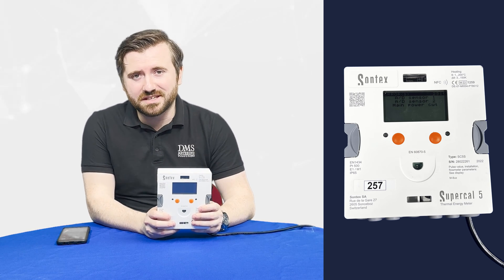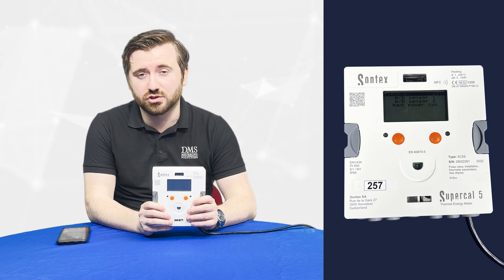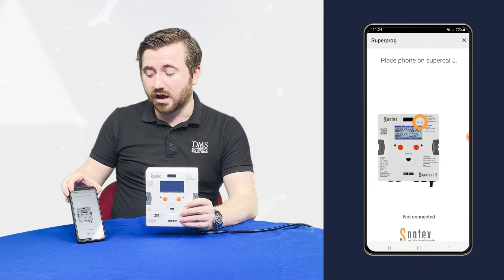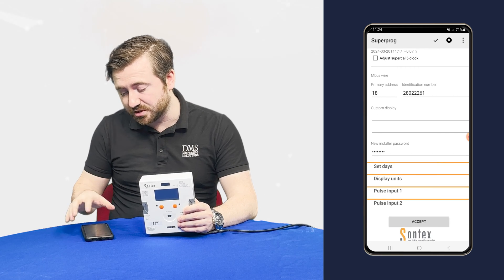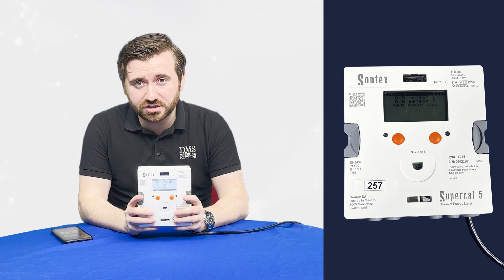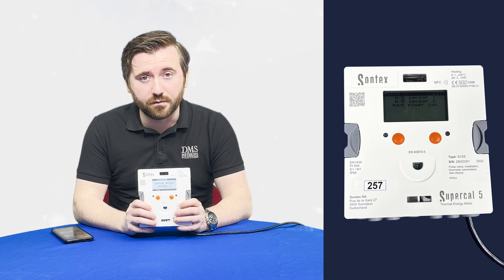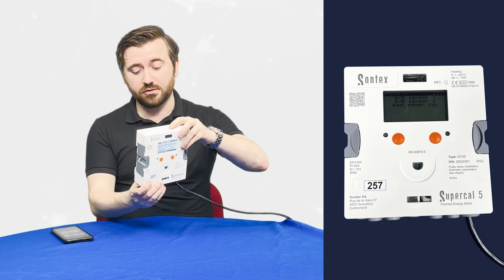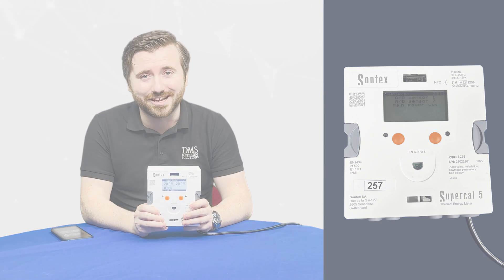How to use the Sontex SuperProg App for Supercal 5 configuration Including how to seal the meter.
Say goodbye to complex setup procedures and hello to streamlined configuration with Sontex.

In today's fast-paced world, efficiency is key. Whether it's in our personal lives or in the realm of technology, we're constantly seeking ways to streamline processes and maximize productivity. Enter the Sontex Supercal 5 Energy Meter equipped with Near Field Communication (NFC) technology, a game-changer for BMS Engineers and Commissioning Engineers alike.

Understanding NFC Technology

Near Field Communication, or NFC, is a set of short-range wireless technologies that facilitate communication between devices when they are brought within proximity, typically around 4 cm or less. This technology has gained widespread recognition for its convenience and security, enabling quick and seamless connections between compatible devices.

Simplified Configuration with Sontex Supercal 5

The integration of NFC technology into the Sontex Supercal 5 Energy Meter heralds a new era of simplicity and user-friendliness in energy management. BMS Engineers and Commissioning Engineers can now bid farewell to alternative setup processes, thanks to the seamless compatibility with the Sontex SuperProg App.